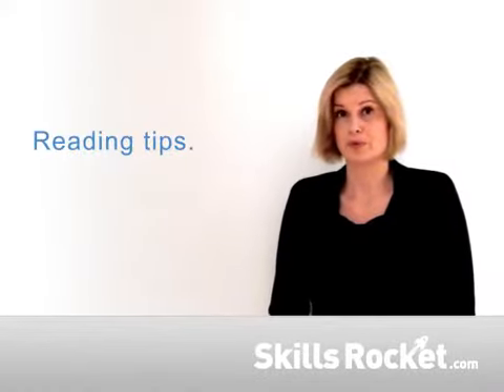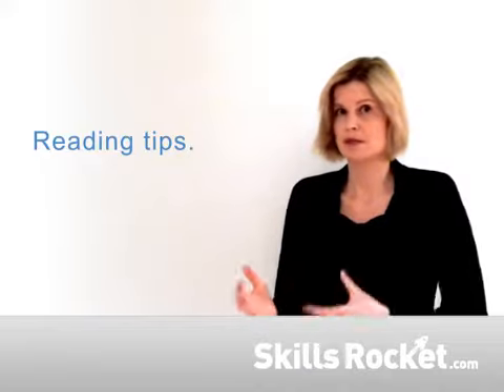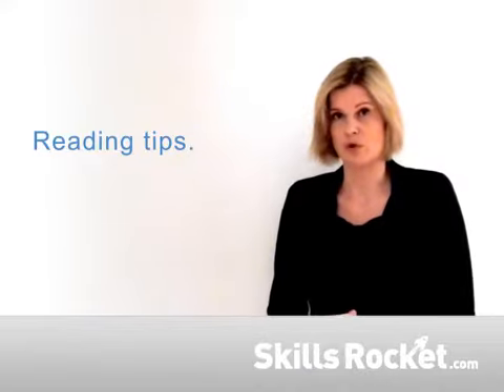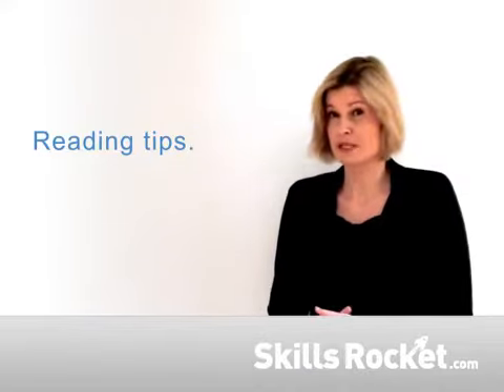Help Tips for Reading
Skills Rocket is a FREE e-learning website developed by Chartered Occupational Psychologist Nicola James. Access a range of extra hints and tips to help improve your reading skills.

Access a range of Tutorials, Support & Help Tips for Adults with Dyslexia, Dyspraxia, Dyscalculia, AD(H)D and other Neuro Differences. Simply register for free and watch your Skills Rocket!